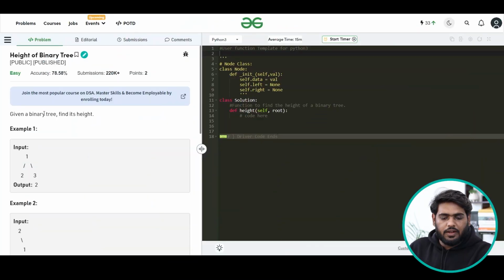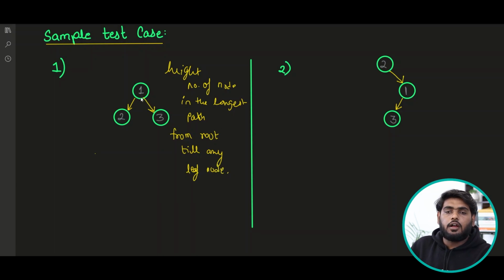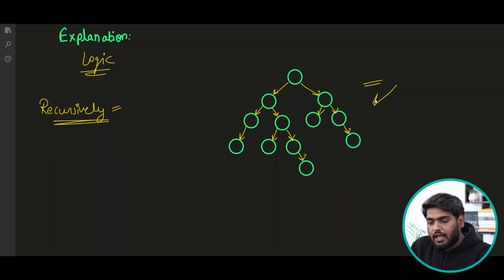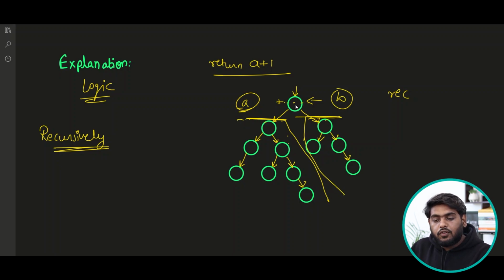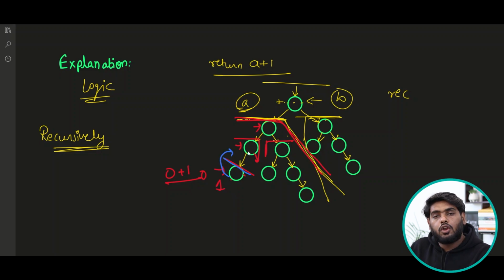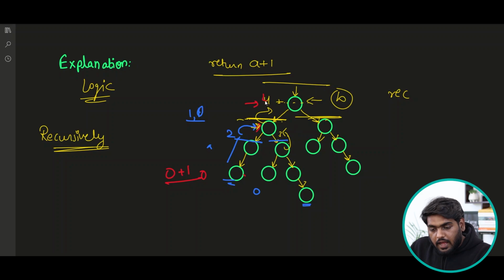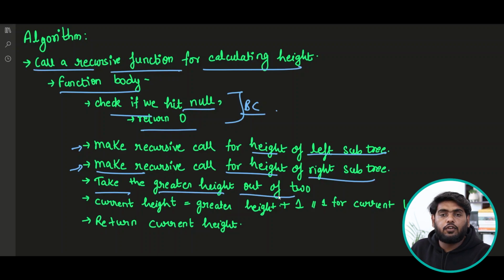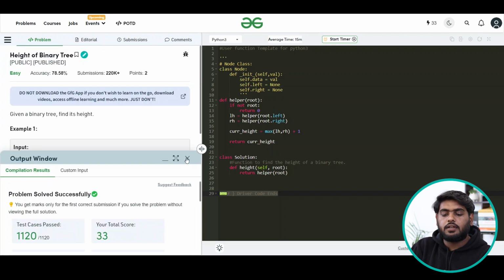GFG POTD: 09/10/2023 | Height of Binary Tree | Problem of the Day GeeksforGeeks